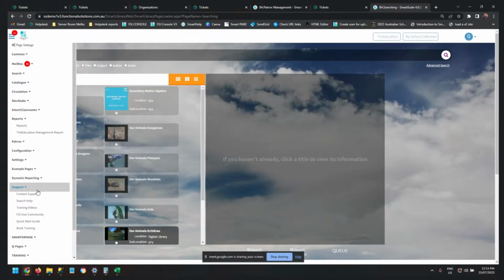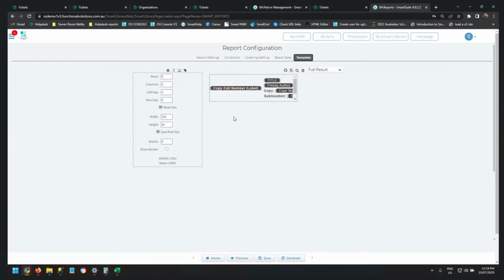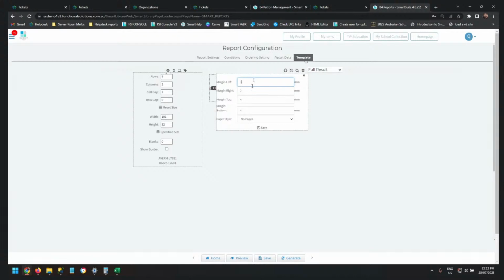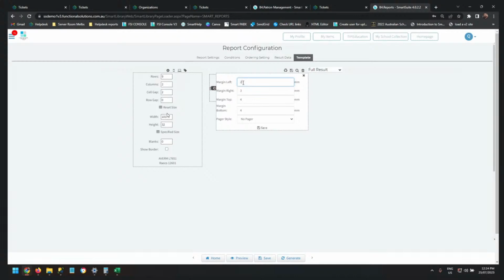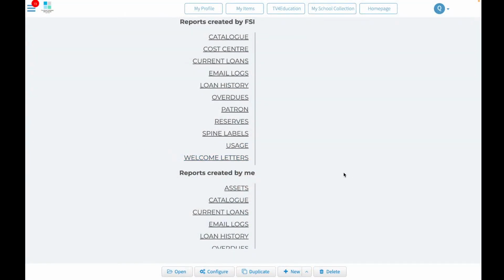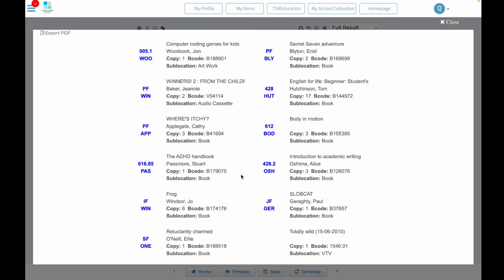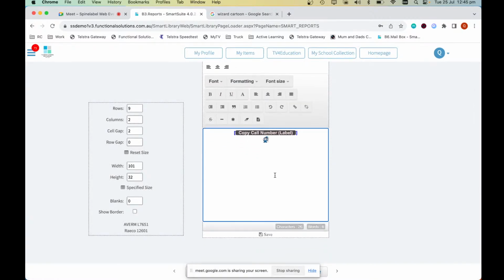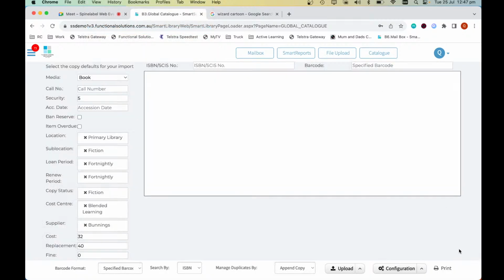Spine Labels! - Generating, Printing and SmartSuite Tips and Tricks!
Join Donald (Customer Service Manager), Michael (CEO - FSI) and Quentin (GM - FSI) as they talk about all things "Spine Labels".

Spine Labels are more than just "those stickers on the side of books".

Did you know, you can print them direct from Global Catalogue without rescanning them into reports?

What about printing "All that I created today"?

Join us for the live web-event and ask questions of Donald, Michael and Quentin.

LINKS:
Printer settings: